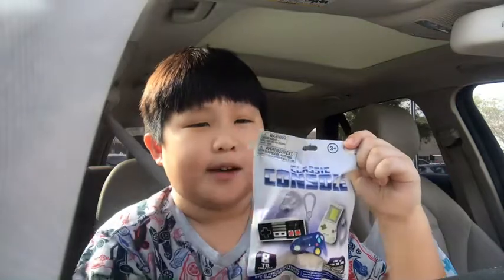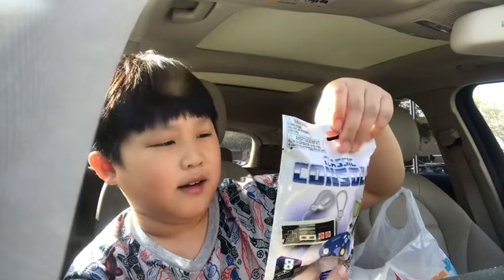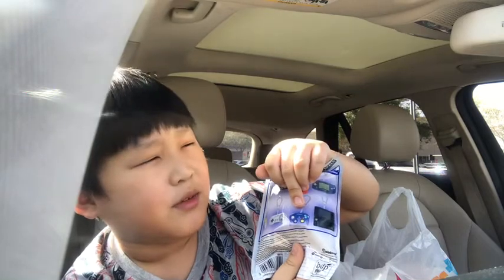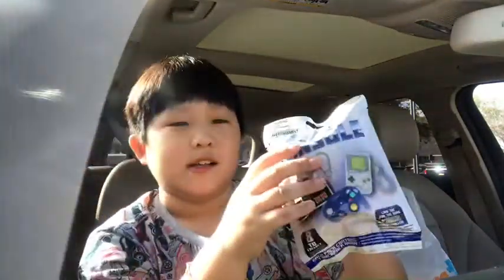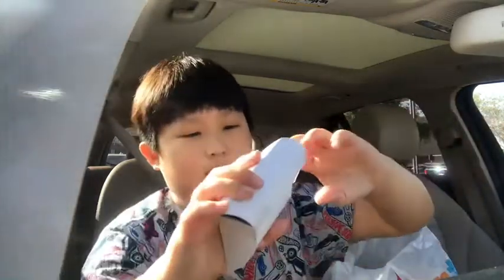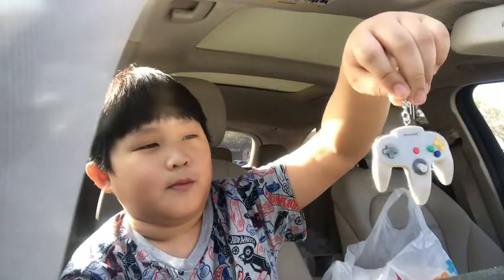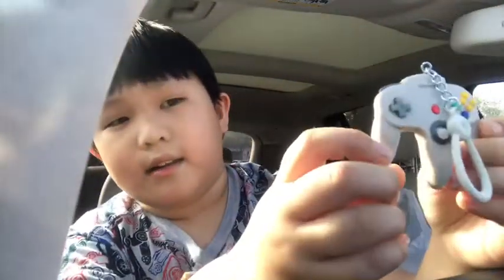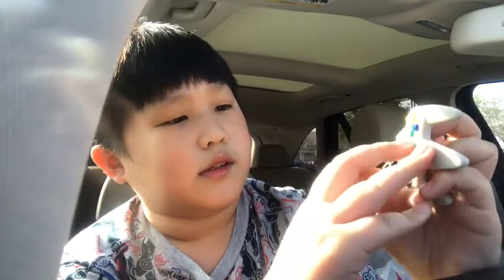I’m boxing a mystery bag I have a classic in tendo game console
I no I look like Kim